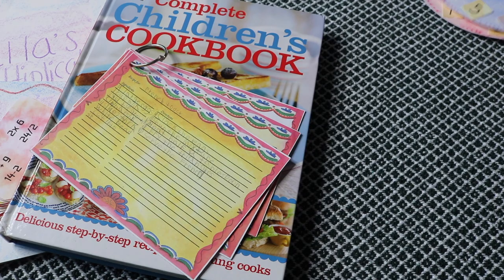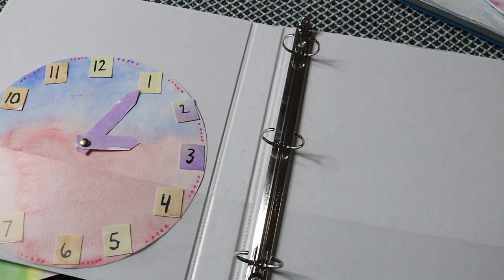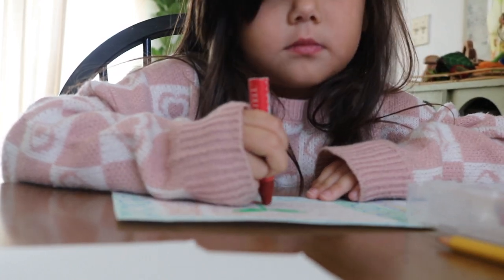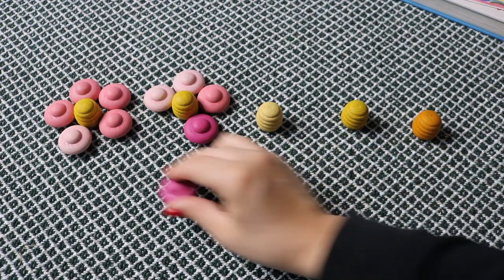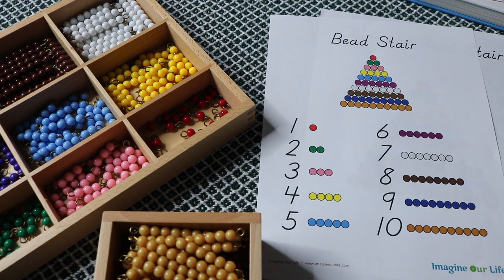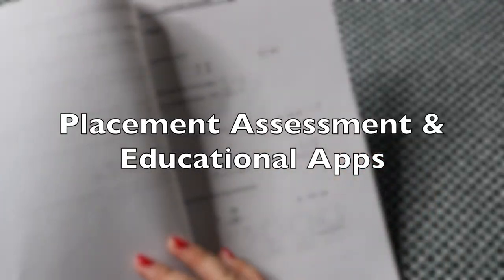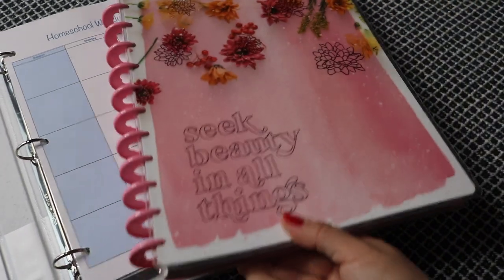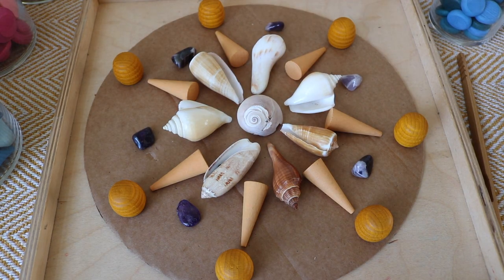Unschooling Record Keeping I How to build a Homeschool Evaluation Portfolio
Hi, thanks for being here!

(@alittleglam_alotofmom). I post about homeschool resources, mom inspiration, big family life content, and more!

Telling Time by Jules Older
DK Complete Children's Cookbook
Stockmar block crayons
Faber Castell Beeswax crayons
12-sided dice
Montessori Beads
Montessori Golden Beads
Star Wars math workbook
A Grain of Rice
The Grapes of Math